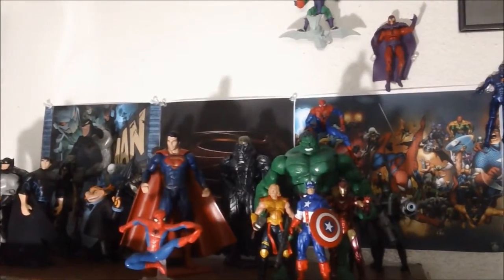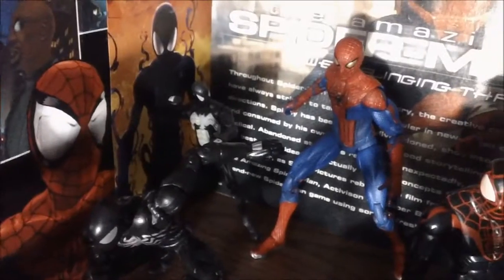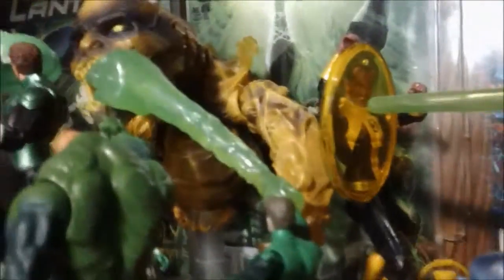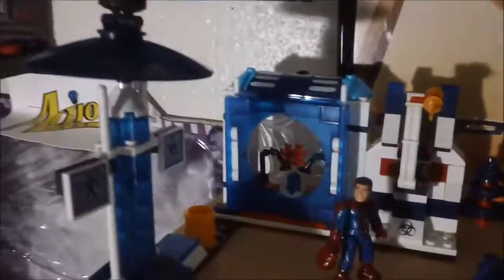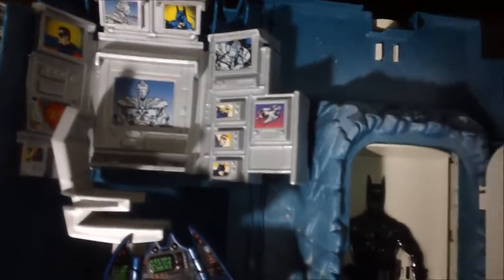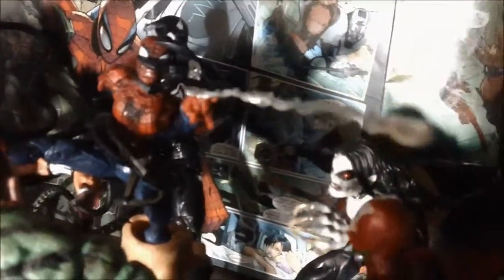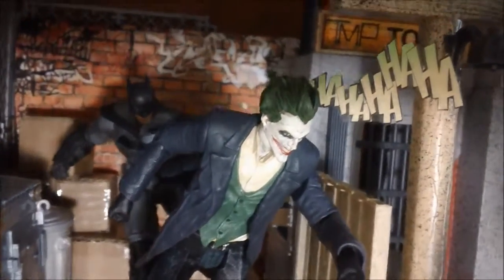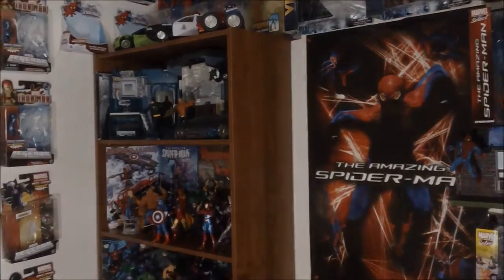GatoPerro's Action Figure Collection Video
Here's a look at our collection of Marvel and DC figures feel free to give opinion or suggest any stop motion ideas.
More stop motions coming soon.